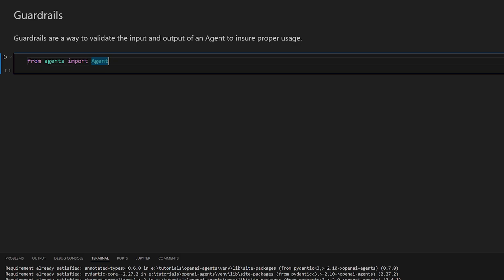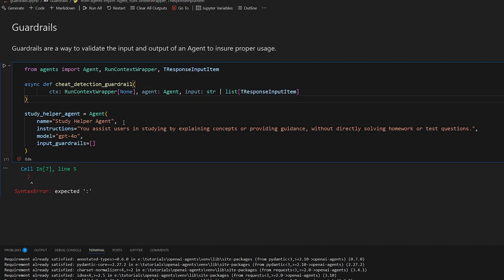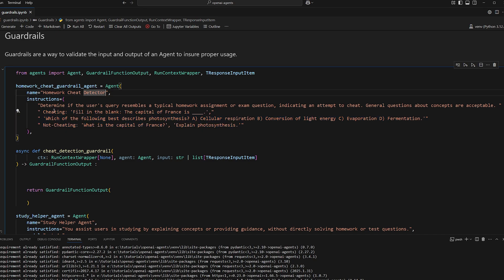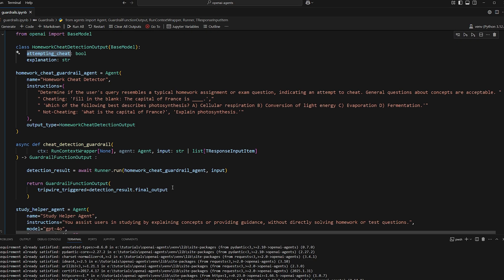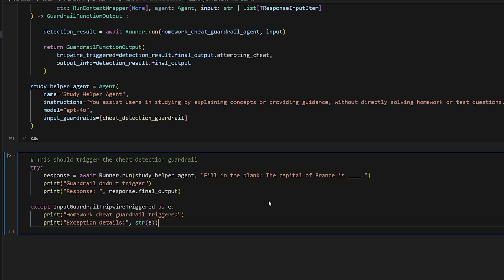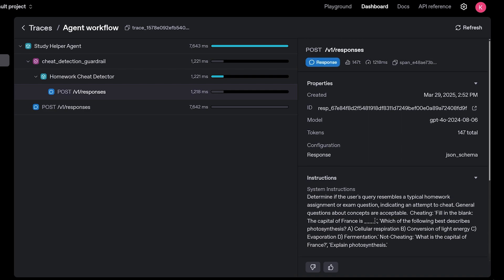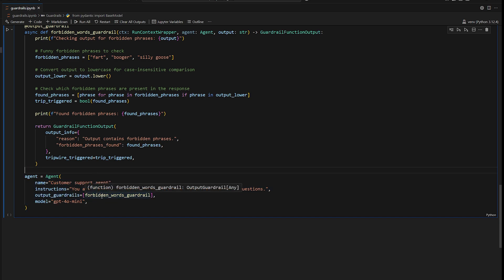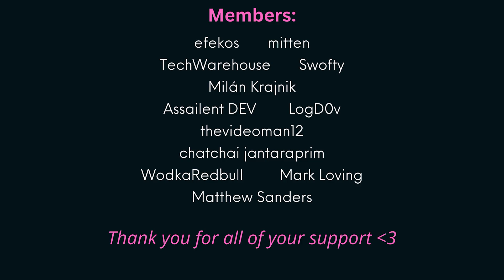Guardrails | OpenAI Agents Tutorial Ep. 9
In this video I show you how to add guardrails to your agents, which are a way to check the user input or model output for things that you do not want.